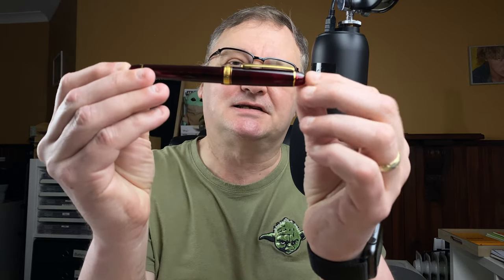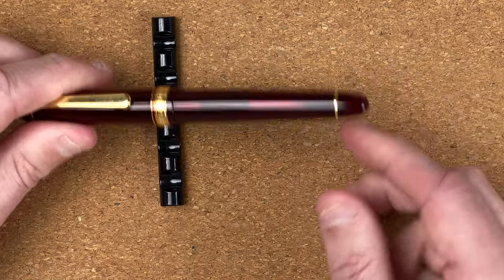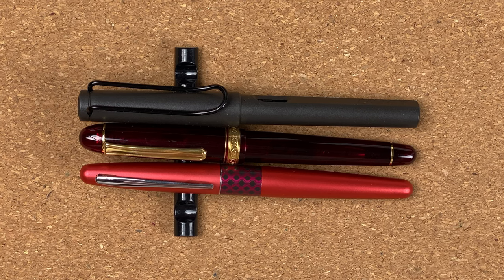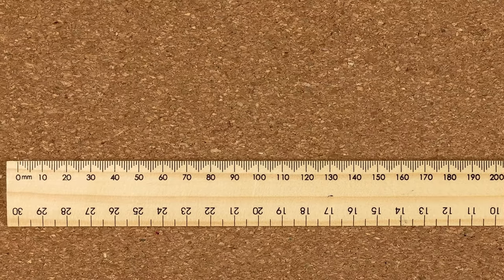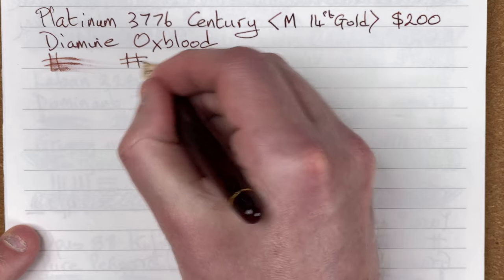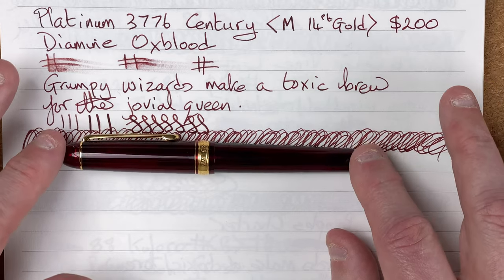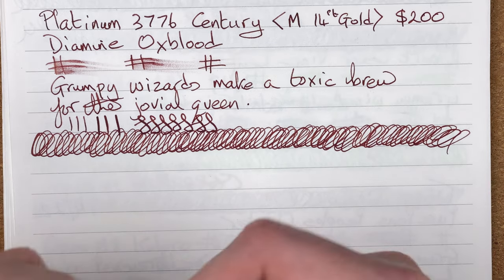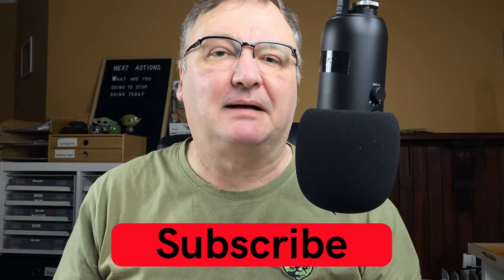Platinum 3776 Century - Fountain Pen Focus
In this video I am focusing on the Platinum 3776 Century Fountain Pen and Diamine Oxblood.

00:00 Introduction
00:38 Platinum 3776 Body Walkthrough
04:42 Platinum 3776 Size Comparisons
07:12 Platinum 3776 Weights and measurements
08:10 Platinum 3776 and Diamine Oxblood Writing Sample
11:30 My Thoughts and Scores